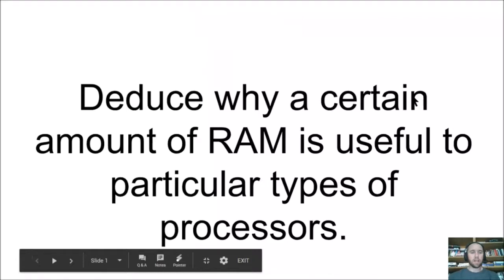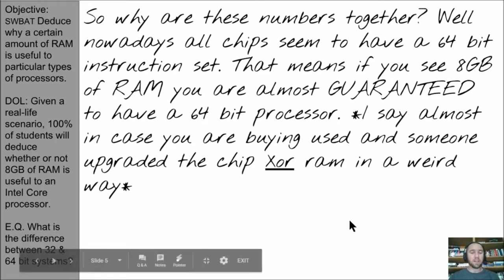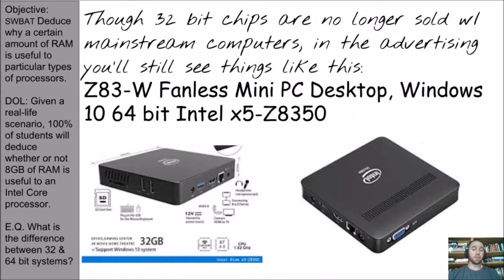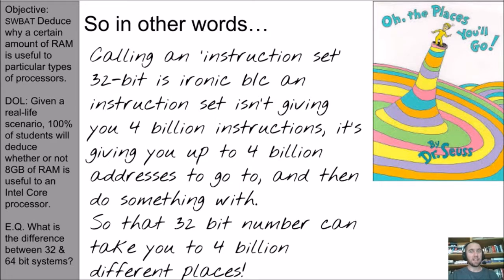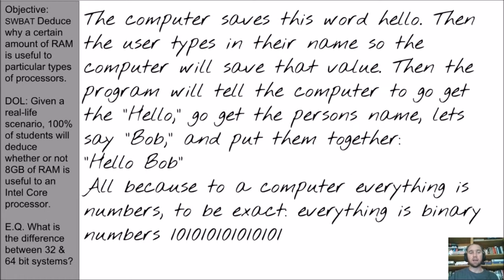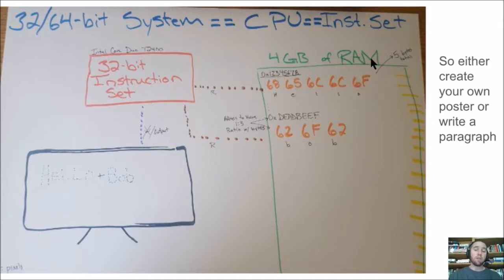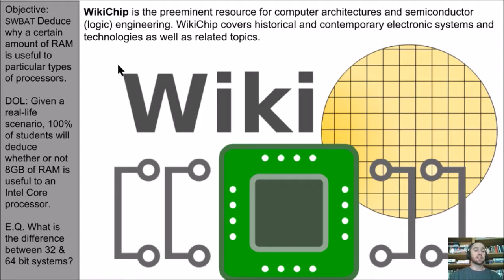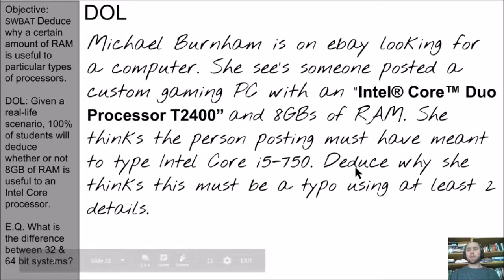RAM's relation to CPU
Let me know if anyone sees anything incorrect in this synopsis of this relationship between cpu and ram. I tried to explain this in layman's terms the best I could.